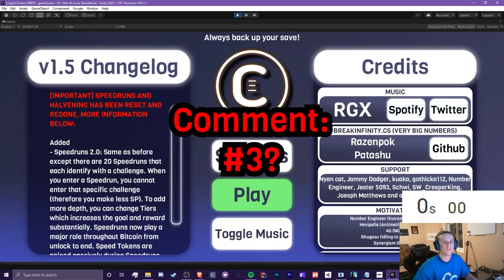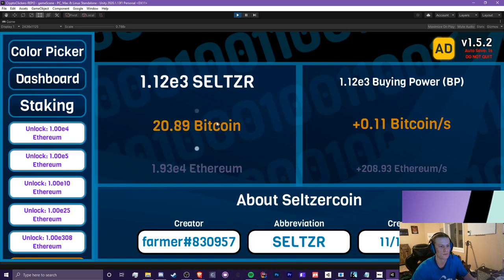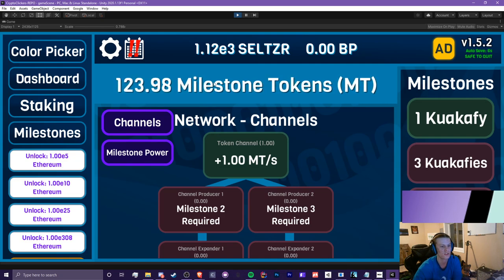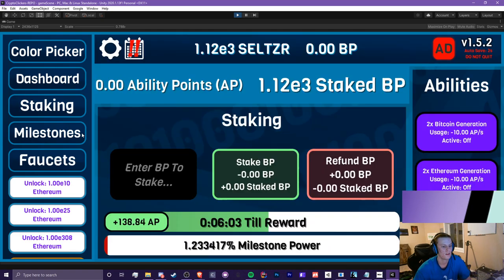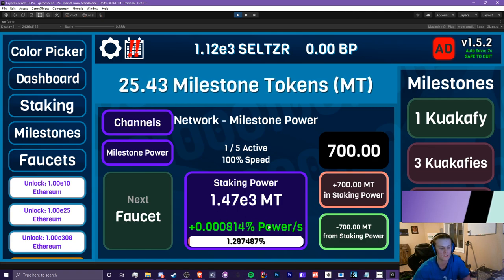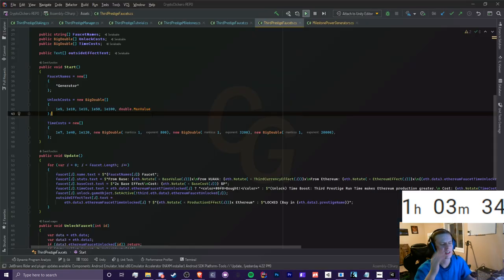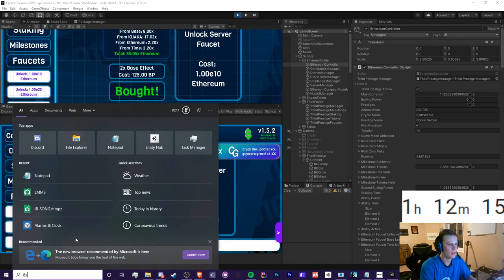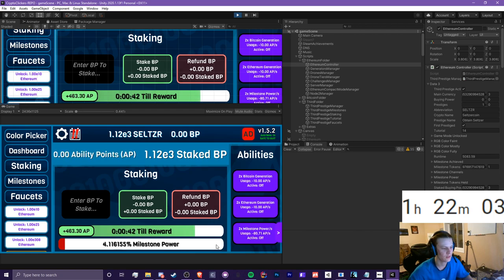Some CryptoClickers Third Prestige Gameplay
Includes a Donator Discord role if you show me a picture of the physical product!

TTYitvh8mcVfrUFEz3npNGdtMfY3oCdeu3